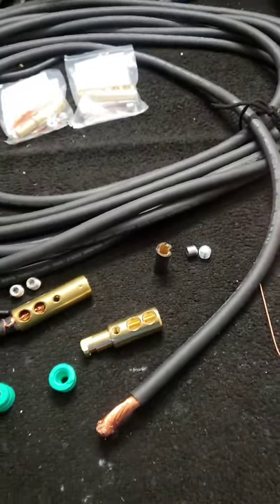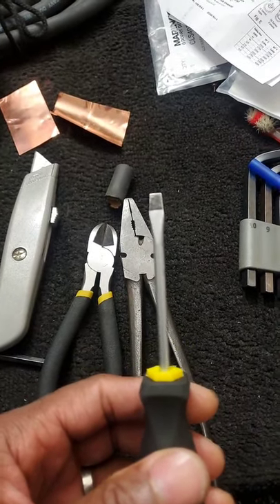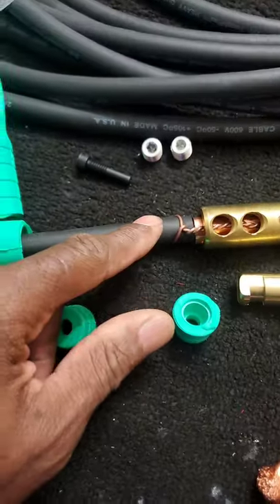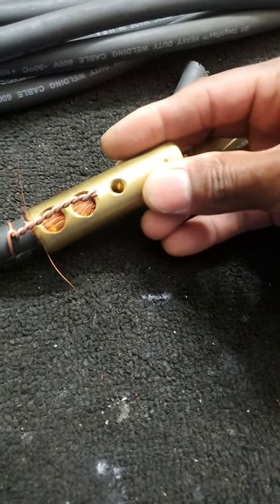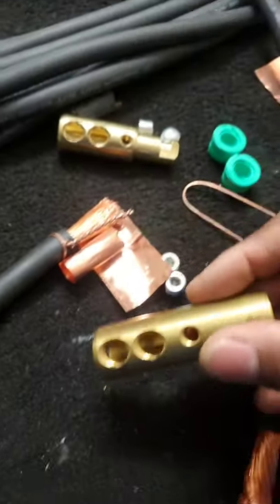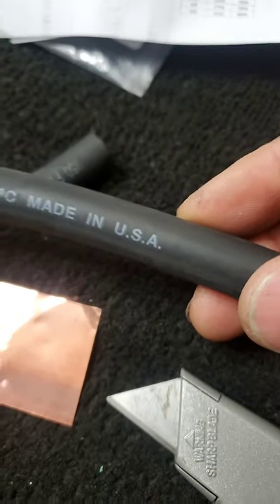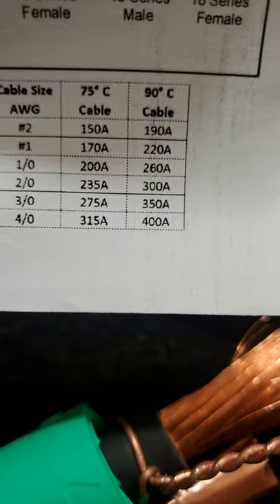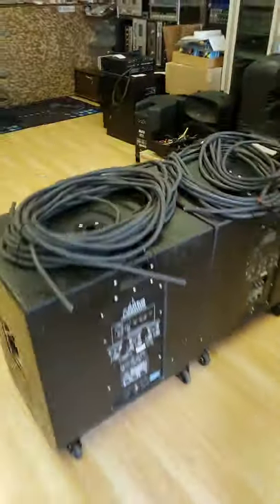Cam Lock Build (Killer Cams)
Tips on building Cam Lock Feeder Wires. wasient.com